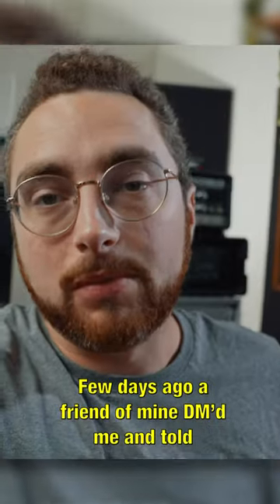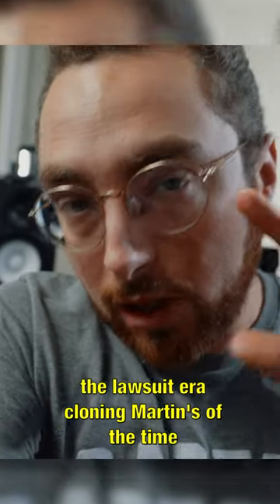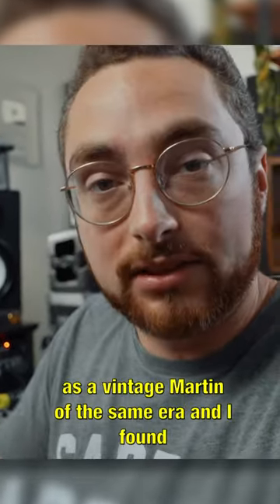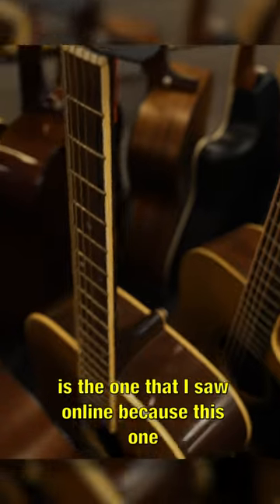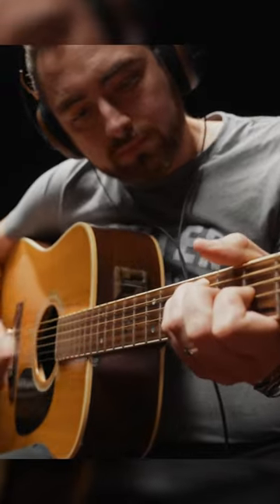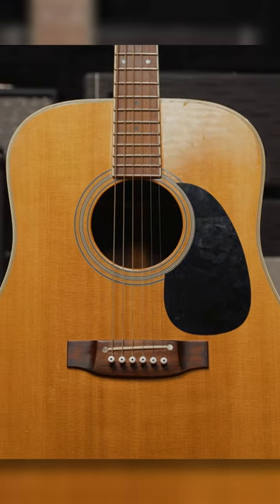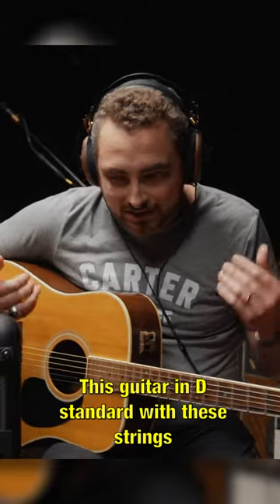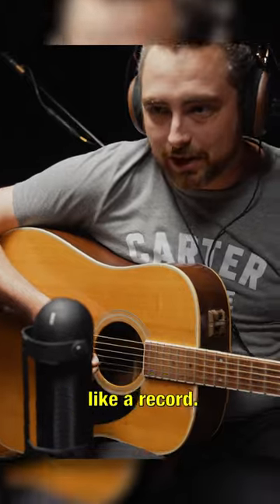People are sleeping on these vintage guitars.